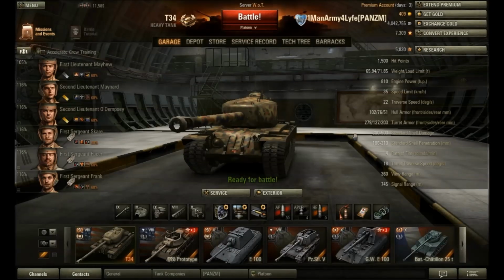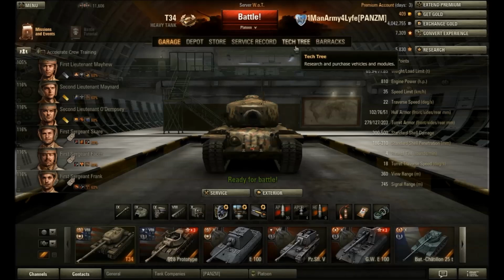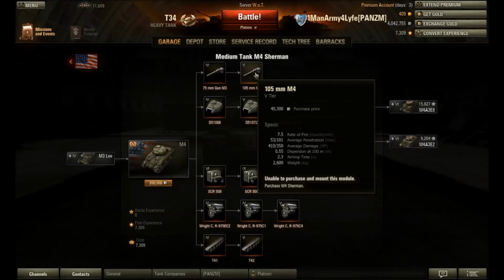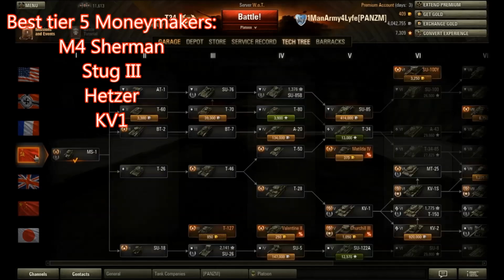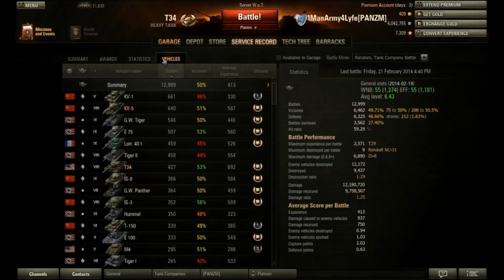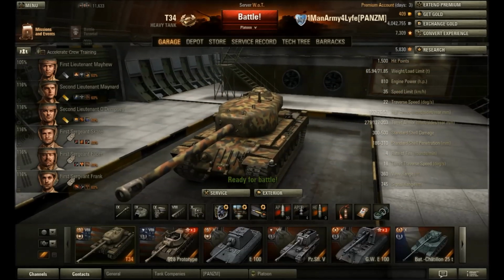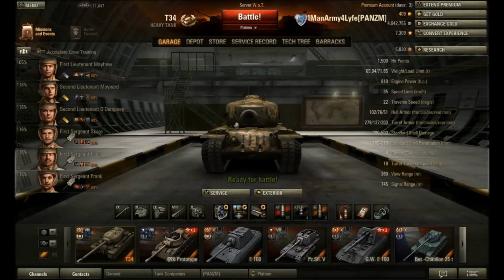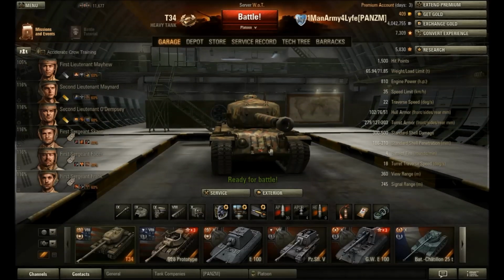Best way to make credits in World of Tanks.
This is a really simple guide to the best moneymaking tanks in World of Tanks. Either buy a tier 8 premium tank, or buy a tier 5 with a derp gun.